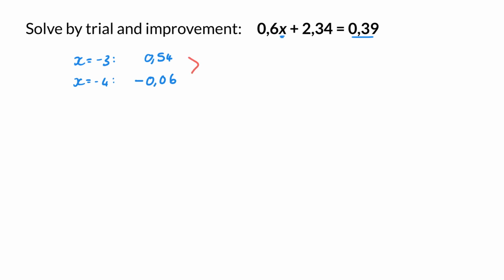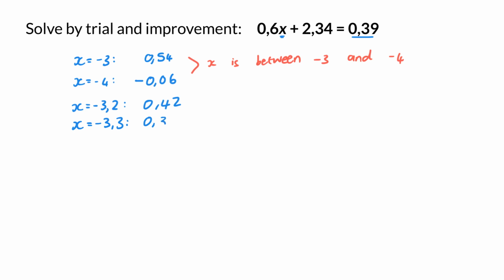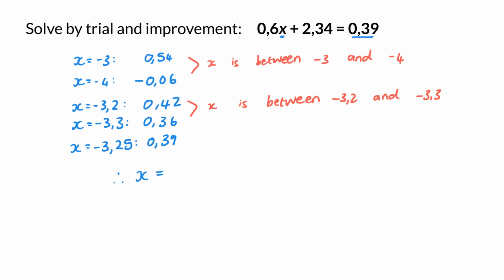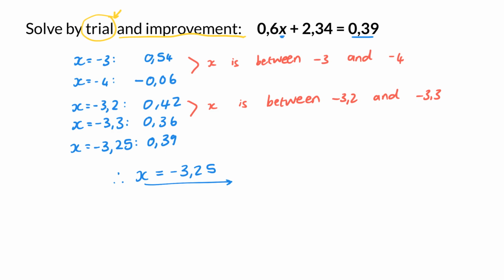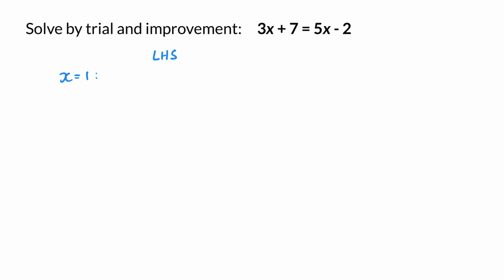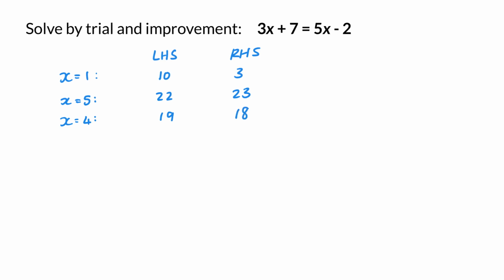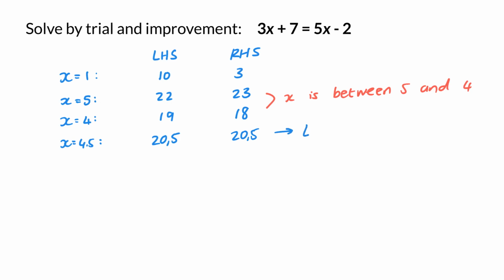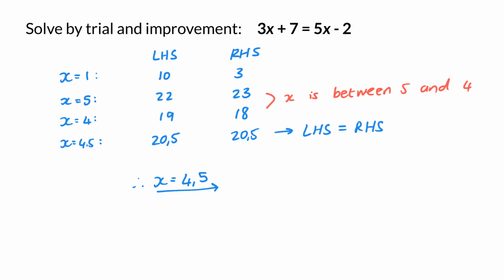Grade 8 Equations - Solving by trial and improvement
This video is part of an introductory series to Equations, aimed at Grade 8 students.